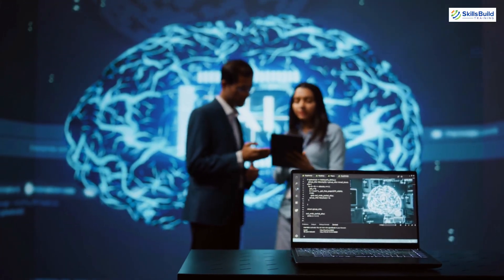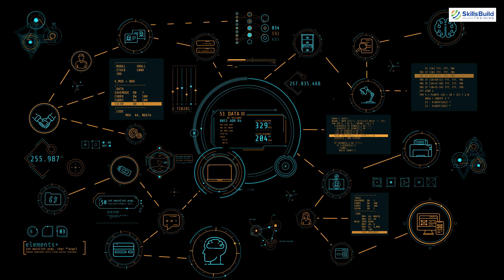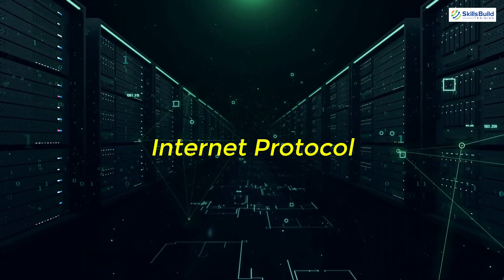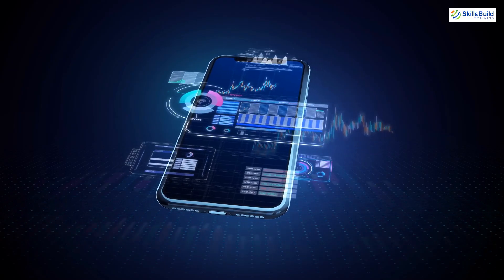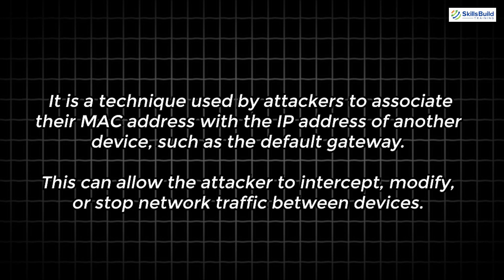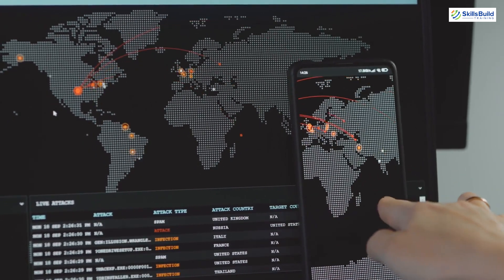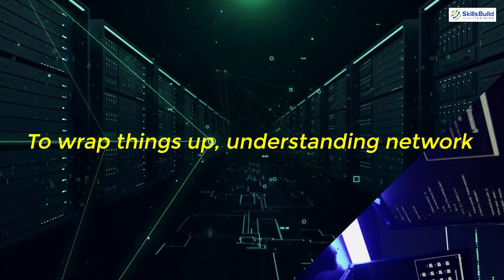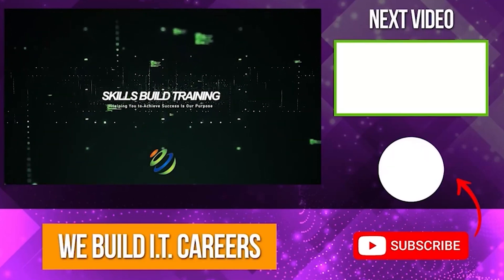Every MUST KNOW Network Protocol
Understanding networking is crucial for any hacker or cybersecurity professional. In this video, I'll take you through the essential networking concepts and protocols every hacker needs to know.

*Cybersecurity Protection*

Whether you're just starting out or looking to deepen your knowledge, this guide will provide you with the insights needed to master network protocols and enhance your hacking skills.

You'll learn how networks operate, the importance of protocols like TCP/IP, DNS, and HTTP, and how to leverage this knowledge for penetration testing and network security.

By the end of this video, you'll have a solid grasp of networking fundamentals that are critical for effective hacking.

Empower your hacking journey with a deep understanding of networking.

Let's dive into the world of networks and uncover the secrets that will elevate your hacking skills!

[01:04] Understanding IP Addresses
[02:46] Dynamic Host Configuration Protocol (DHCP)
[04:28] Internet Protocol (IP) in Detail
[05:58] TCP & UDP
[07:44] Address Resolution Protocol (ARP)
[09:07] Domain Name System (DNS)
[10:23] Advanced Network Attacks
[11:42] Ethical Hacking and Network Defence:
[12:44] Staying Updated with Networking Trends and Technologies